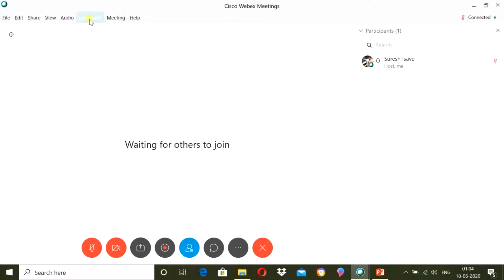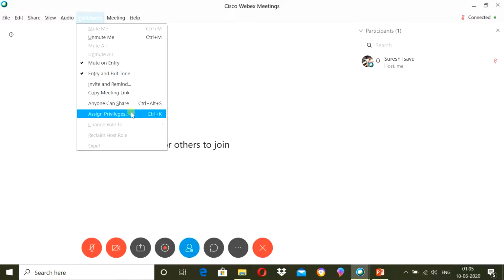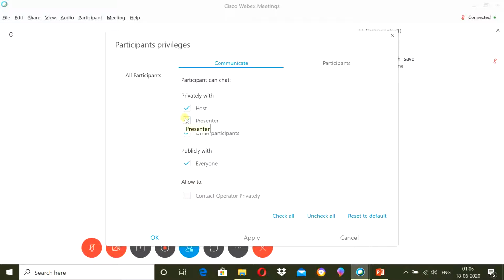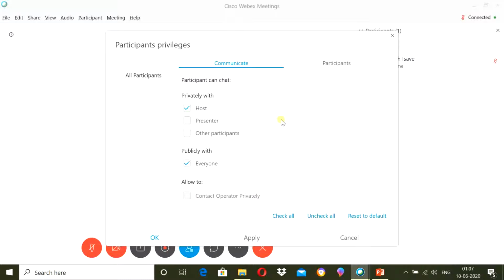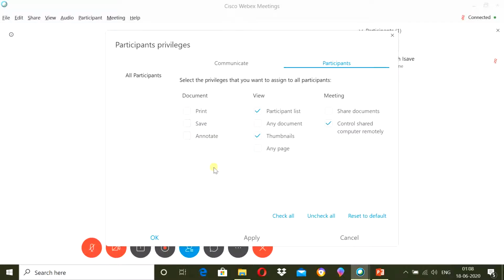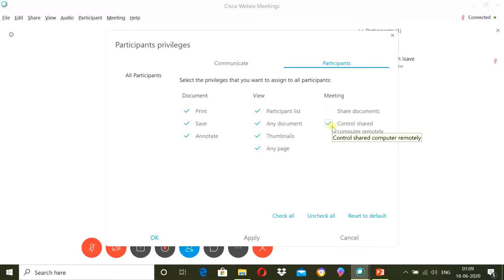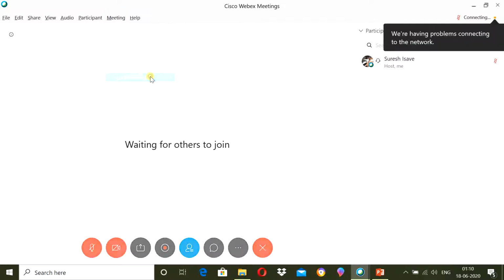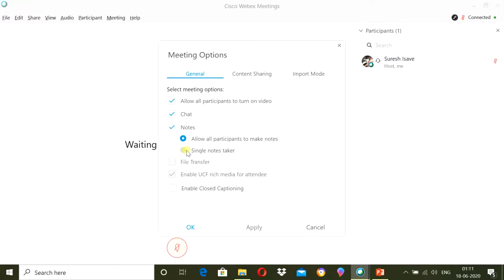How to use Host controls on Webex meeting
step by step demo about the use of host control setting in webex meeting